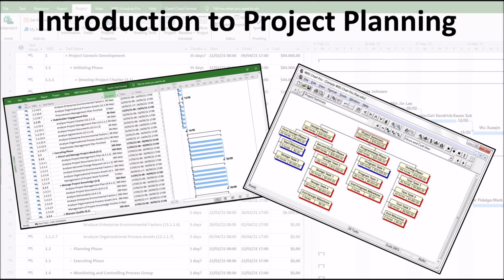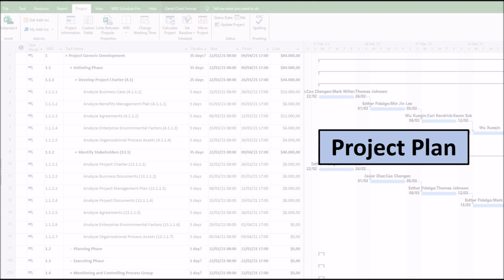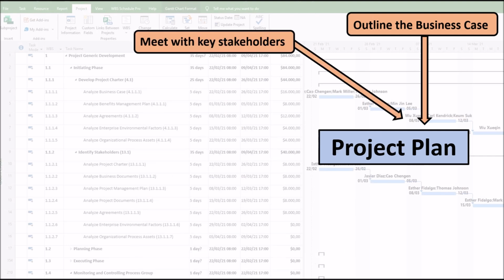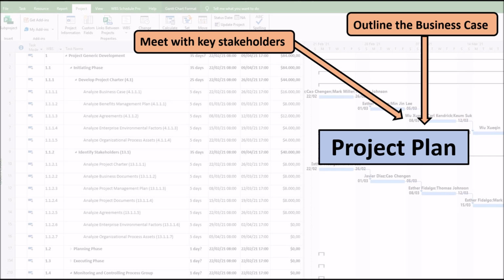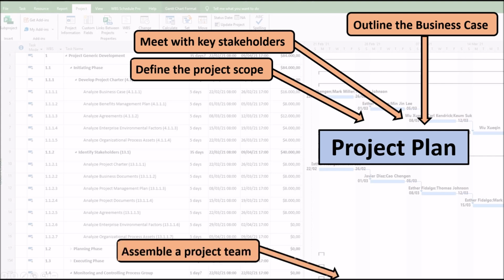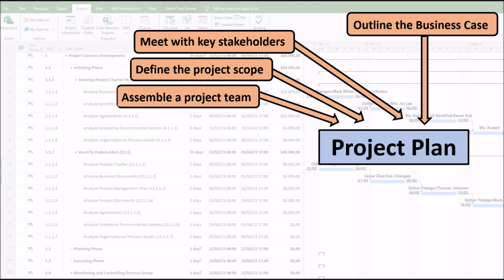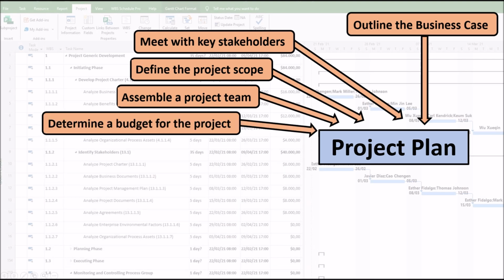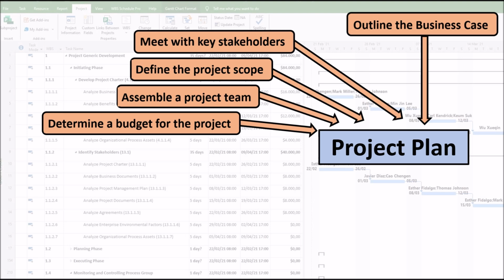Video 01 - Project Management concepts and definitions using PMBOK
The objective here is to provide an overview of project management and the methodology applied in the vast majority of formally executed projects. Microsoft Project to build schedules and WBS Schedule Pro to prepare the project WBS will be used. The content is made available free of charge.